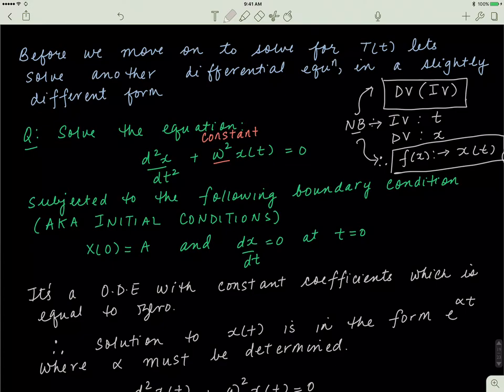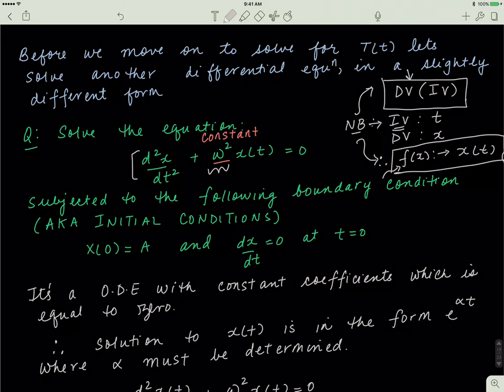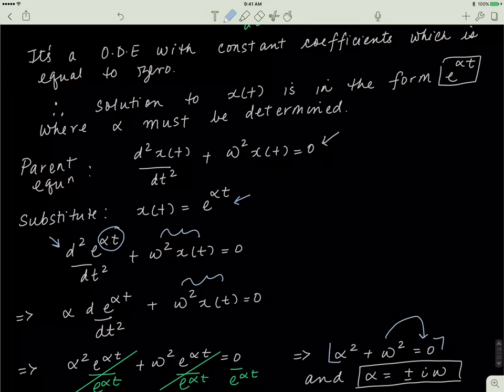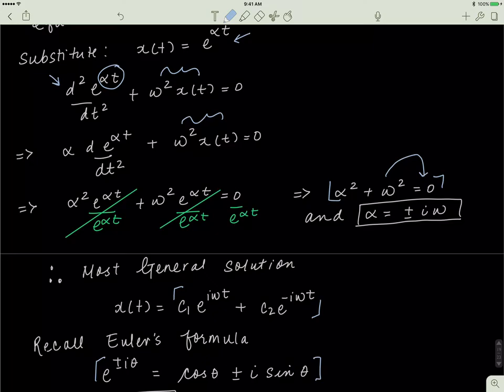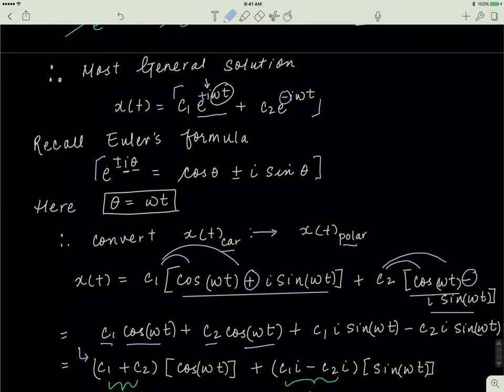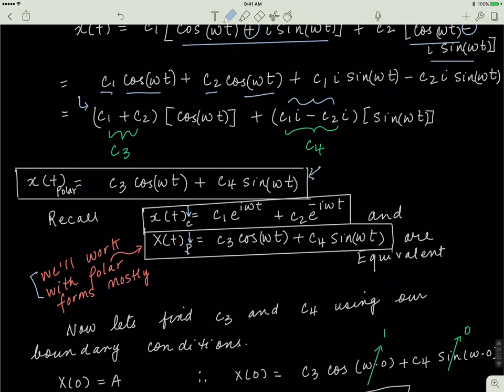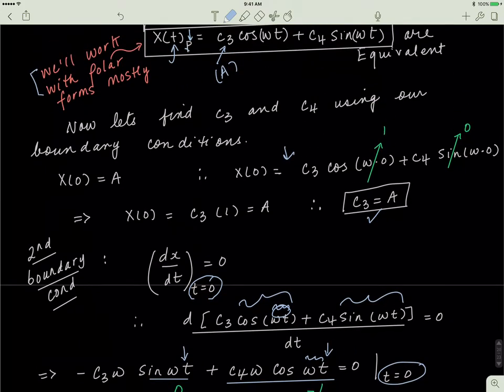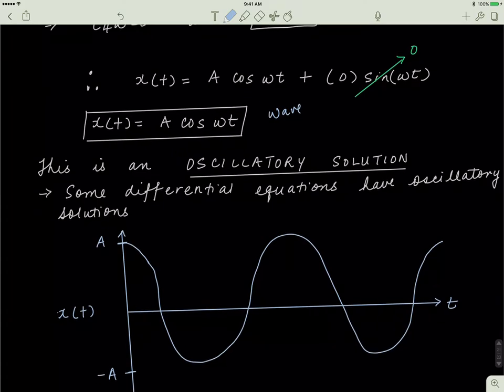Quantum Mechanics: Classical Wave Equation Practise Problem (8/9)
Here we solve another ordinary differential equation (O.D.E.) with constant coefficients which is equal to zero. We find that some differential equations have oscillatory solutions and we conclude the video by deriving an expression for linear frequency of an oscillatory function by relating it to the angular velocity- omega.